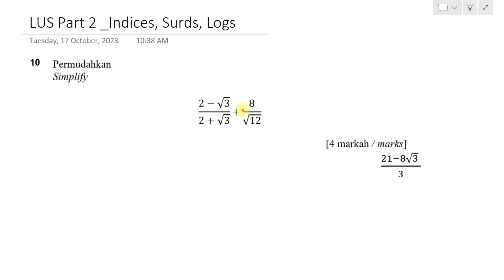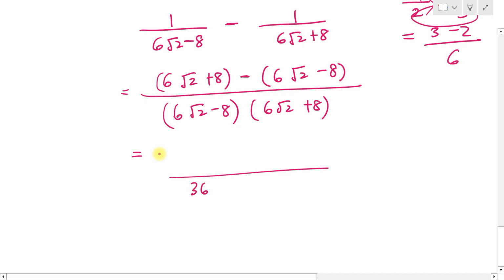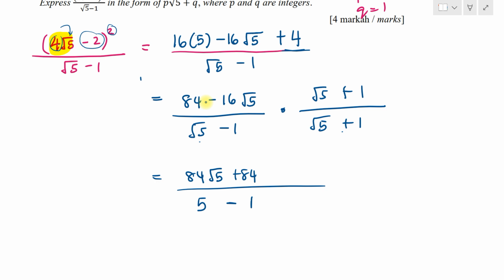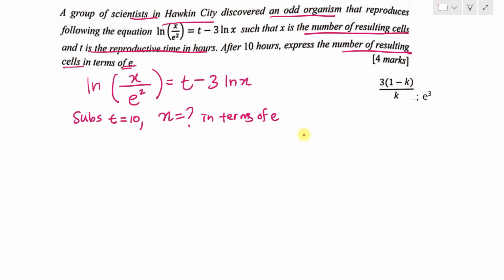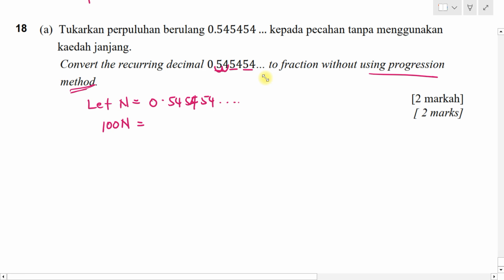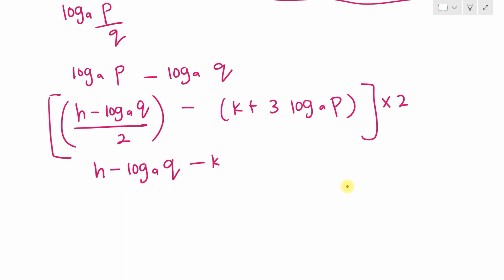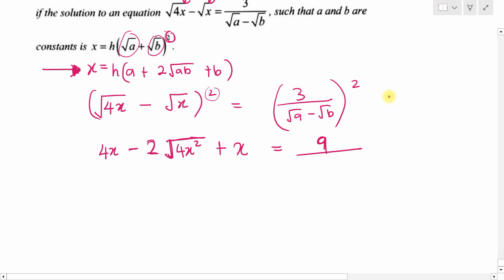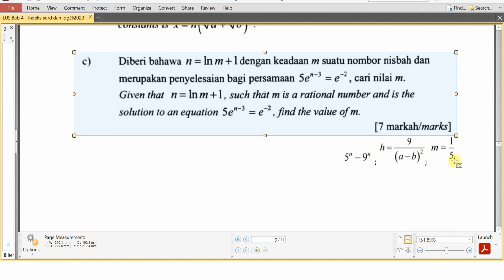LUS BAB 4 - part 2 - q10 till 21 - paper1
Indices, Log and surds